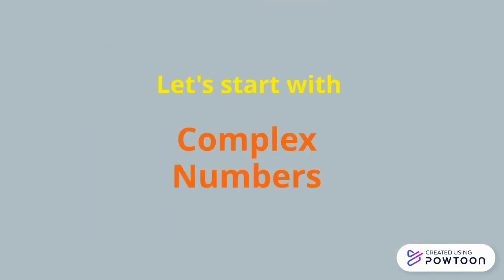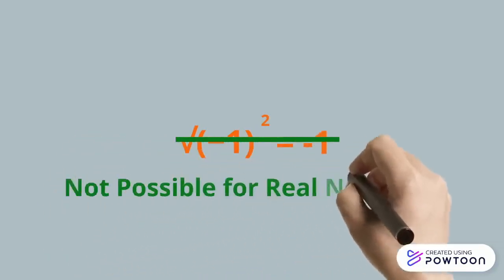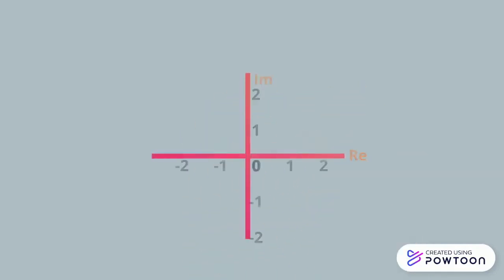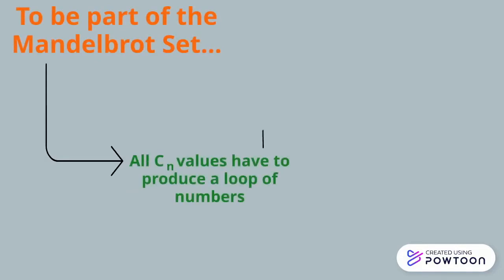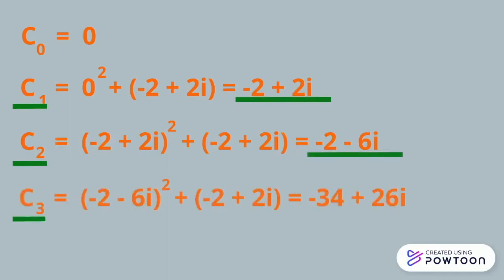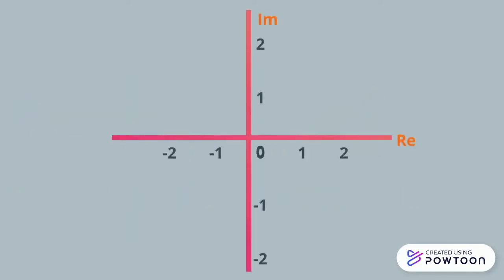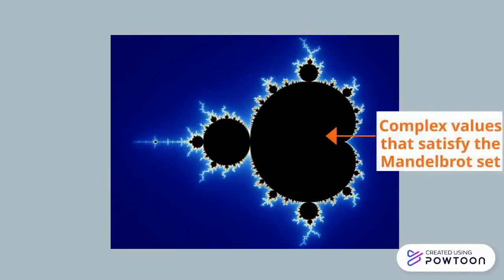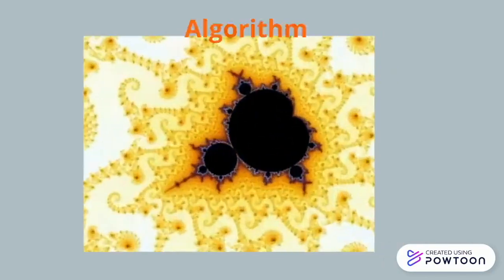Gabby, Emma, and Brett